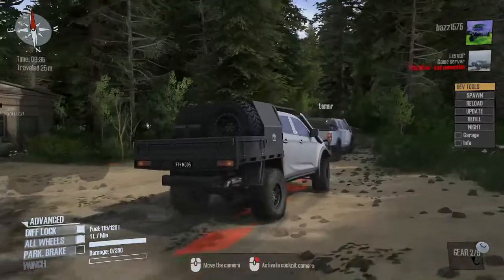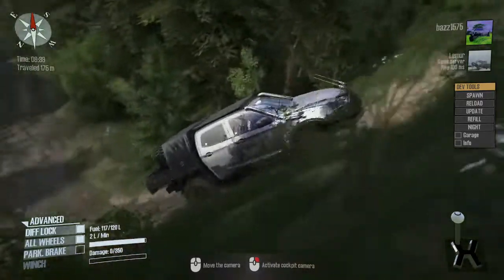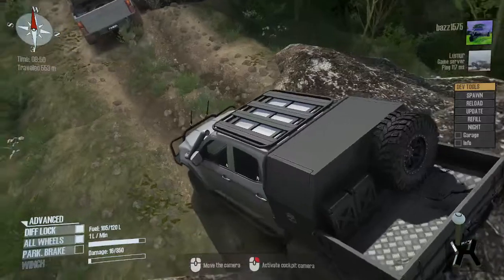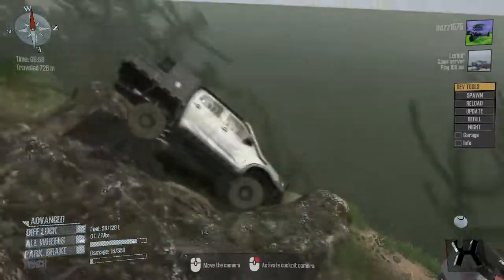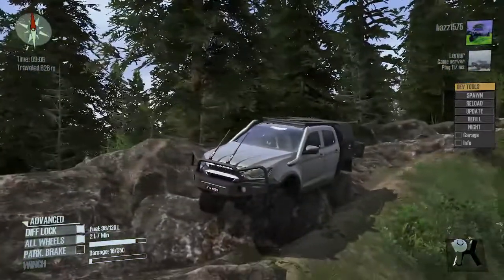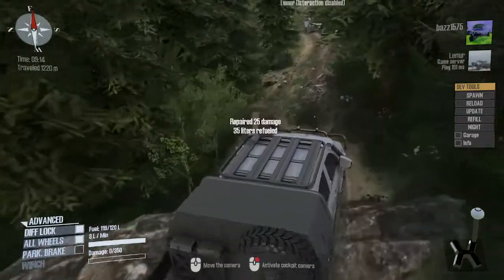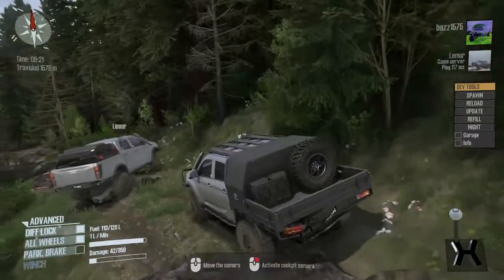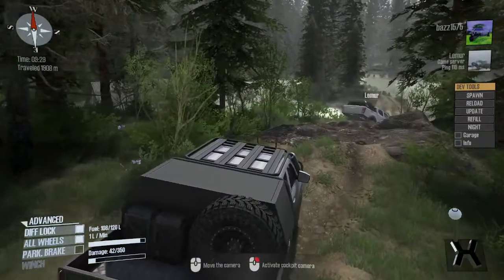Mudrunner with Lemur in jay's custom sas 2021 Dmax